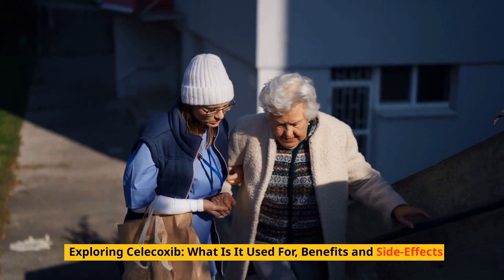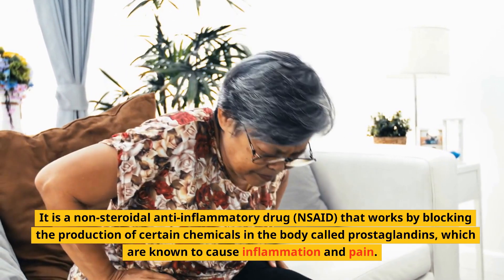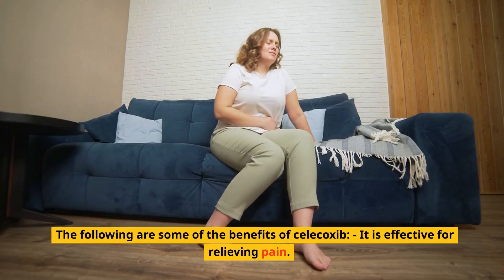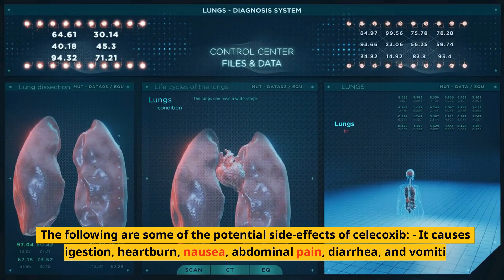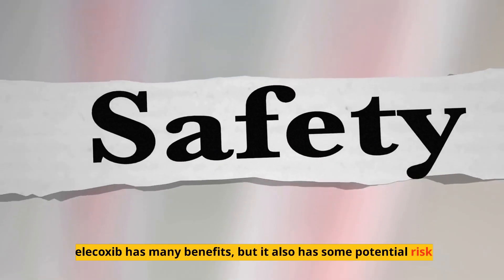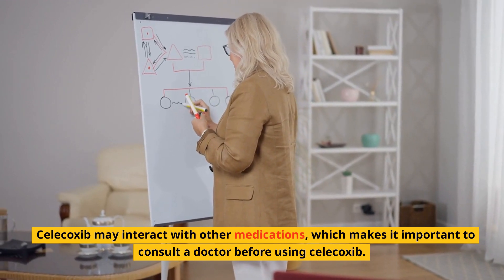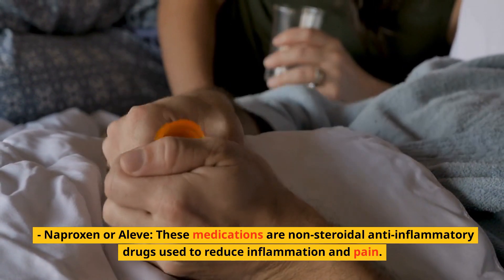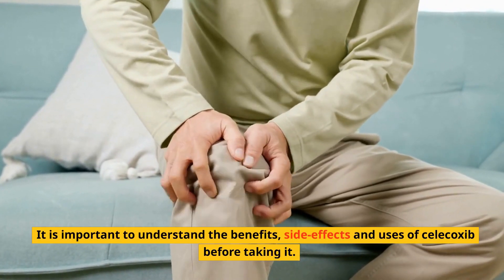Exploring Celecoxib: What Is It Used For, Benefits and Side-Effects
Celecoxib is a powerful prescription-only medication used to reduce inflammation and pain in a variety of conditions. It is a non-steroidal anti-inflammatory drug (NSAID) that works by blocking the production of certain chemicals in the body called prostaglandins, which are known to cause inflammation and pain. Celecoxib is widely used for its anti-inflammatory effects and for its ability to reduce pain. It is especially used to relieve the pain associated with arthritis, menstrual pain, and headaches. It is also used to treat other types of pain, such as muscle pain and pain from injuries. While celecoxib is effective for relieving pain, it may also cause some side-effects due to its anti-inflammatory properties. It is important to understand the benefits, side-effects and uses of celecoxib before taking it.
What is Celecoxib?
Celecoxib is a prescription-only medication that is used to reduce inflammation and pain. It is a non-steroidal anti-inflammatory drug (NSAID) that works by blocking the production of certain chemicals in the body called prostaglandins, which are known to cause inflammation and pain. It is widely used for its anti-inflammatory effects and for its ability to reduce pain. It is especially used to relieve the pain associated with arthritis, menstrual pain, and headaches. It is also used to treat other types of pain, such as muscle pain and pain from injuries. It is not used to treat infections. Celecoxib is usually taken either by mouth or by injection. It is often recommended that celecoxib be taken with food to avoid indigestion or stomach discomfort. It may be taken once or twice a day, depending on the condition being treated.
Benefits of Celecoxib
Celecoxib is effective for relieving pain. It is especially useful for pain caused by inflammation. It is also used to treat other types of pain, such as muscle pain and pain from injuries. It is used to relieve the pain associated with arthritis, menstrual pain, and headaches. It is also used to treat other types of pain, such as muscle pain and pain from injuries. The following are some of the benefits of celecoxib: - It is effective for relieving pain. It is especially useful for pain caused by inflammation. - It treats conditions related to the musculoskeletal system. - It is used to treat conditions related to the gastrointestinal system. - It treats neuropsychiatric disorders. - It is used to treat diseases related to the respiratory system.
Common Uses of Celecoxib
Celecoxib is used to relieve the pain associated with arthritis, menstrual pain, and headaches. It is also used to treat other types of pain, such as muscle pain and pain from injuries. It is used to relieve the pain associated with arthritis, menstrual pain, and headaches. It is used to treat conditions related to the musculoskeletal system. It is used to treat conditions related to the gastrointestinal system. It is used to treat diseases related to the respiratory system.
Side-Effects of Celecoxib
Celecoxib may cause some side-effects due to its anti-inflammatory properties. People with certain conditions should avoid celecoxib or use it with caution. The following are some of the potential side-effects of celecoxib: - It causes indigestion, heartburn, nausea, abdominal pain, diarrhea, and vomiting. - It increases the risk of bleeding and ulcers in the gastrointestinal tract. - It may increase the risk of heart attack and stroke. - It may cause kidney damage. - It may cause allergic reactions. - It may cause liver damage.
Potential Risks of Celecoxib
Celecoxib has many benefits, but it also has some potential risks. People with certain conditions should avoid celecoxib or use it with caution. People with serious health conditions should consult a doctor before taking celecoxib. The following are some of the potential risks of celecoxib: - It causes indigestion, heartburn, nausea, abdominal pain, diarrhea, and vomiting. - It increases the risk of bleeding and ulcers in the gastrointestinal tract. - It may increase the risk of heart attack and stroke. - It may cause kidney damage. - It may cause allergic reactions. - It may cause liver damage.